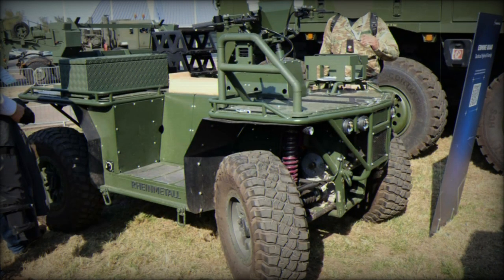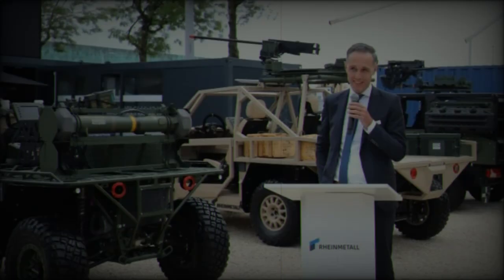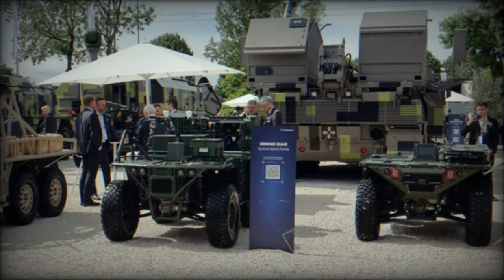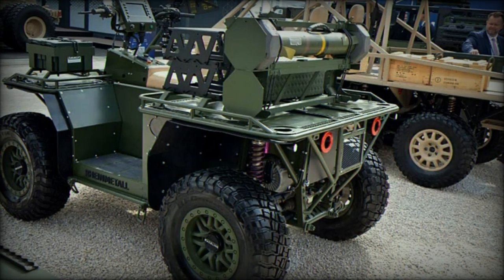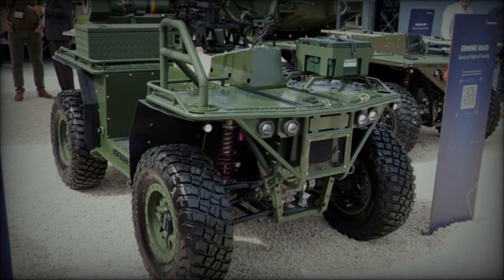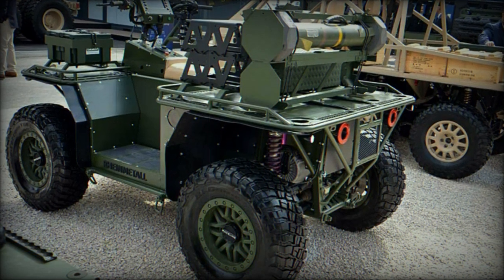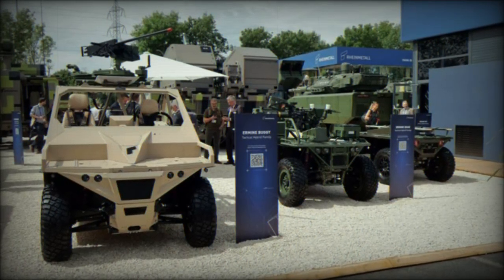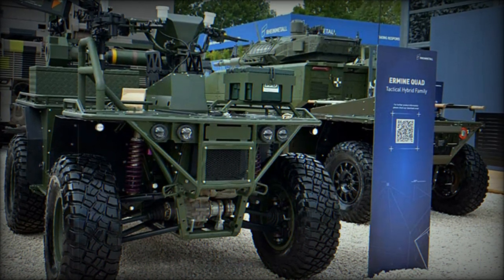High mobility Quad Ermine by Rheinmetall Offers New Tactical Solutions for Armies at DVD 2024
At the Defence Vehicle Dynamics (DVD) 2024 exhibition in Millbrook, Rheinmetall introduced the Ermine Quad, a cutting-edge addition to its lineup of lightweight tactical vehicles. This new vehicle reflects the increasing emphasis on mobility, discretion, and adaptability in modern armed forces, addressing the diverse needs of military operations in conflict zones.